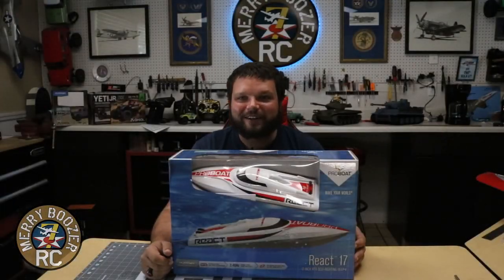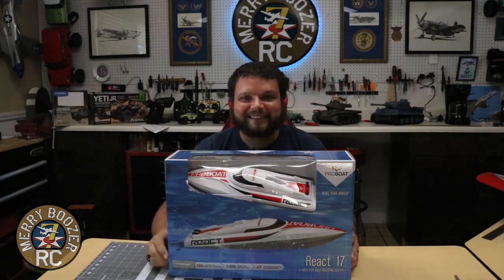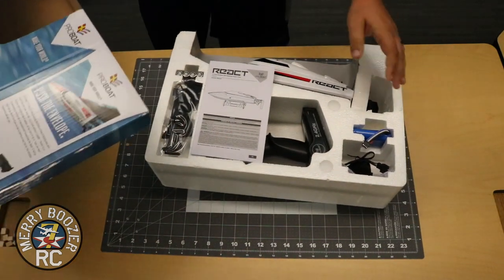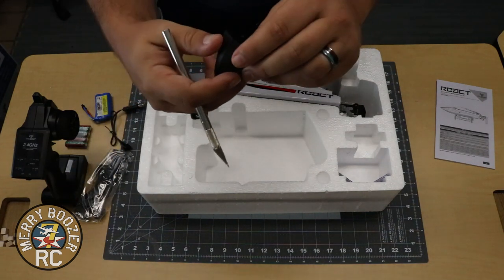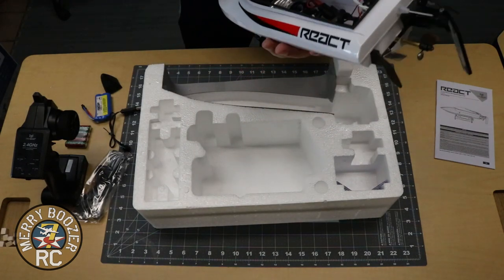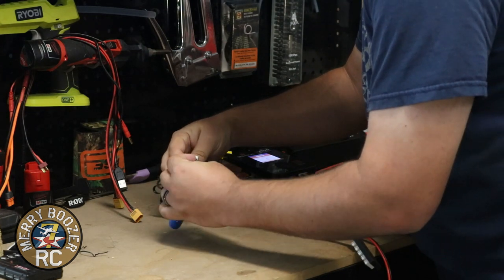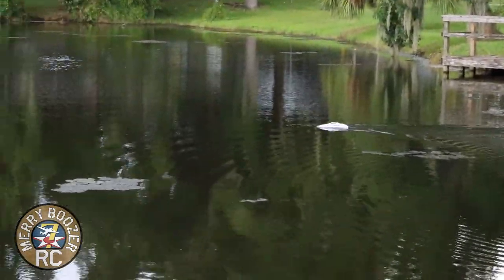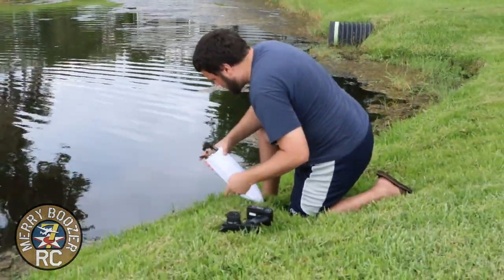PROBOAT React Unboxing and Maiden Voyage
Check Our Friends Pages For Their Boat videos
His boat video

His video

If you are looking for a fun, inexpensive boat that you can play with almost anywhere, then look no farther.  This thing can zip and go through a pond or even a larger pool.
It has stability that keeps it from flipping it over, so you won't have to go for a swim if you decide to get daring with this boat.
Key Features
Capable of reaching speeds of 19+ MPH
Self-righting hull system keeps you from going belly-up
Potent 390 size brushed motor
Includes 2.4GHz marine radio system
Water-sensor prevents waterless accelerations
USB Battery Charger
1500mAh Boat Battery
Composite molded 2 blade propeller
Needed To Complete
Nothing – Everything is in the box!